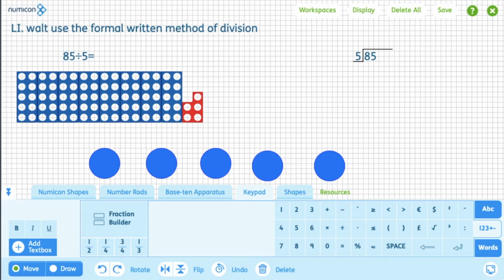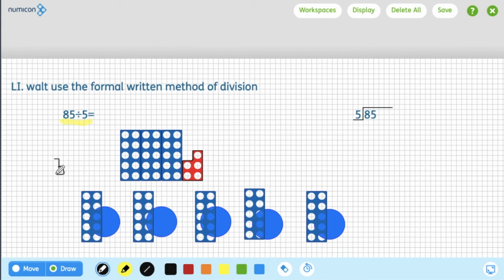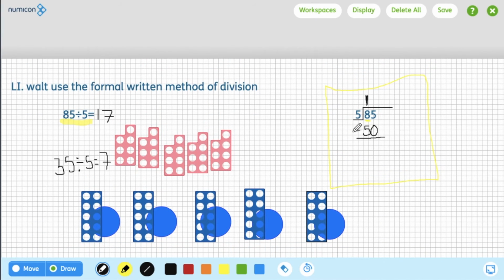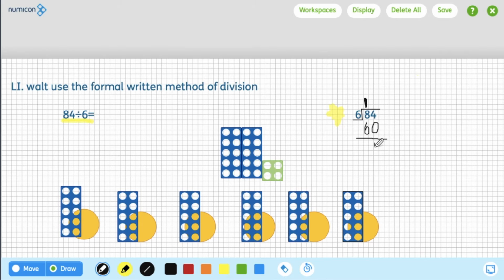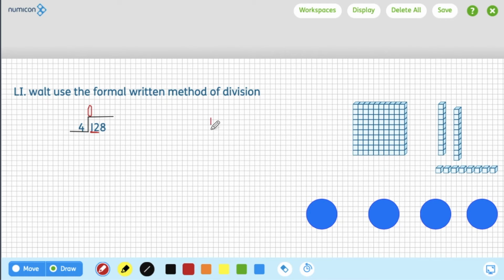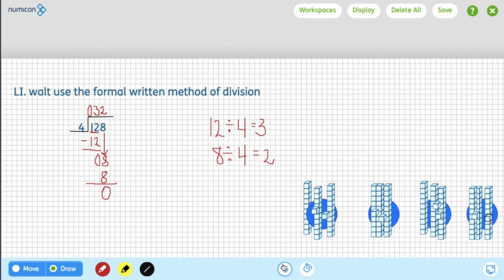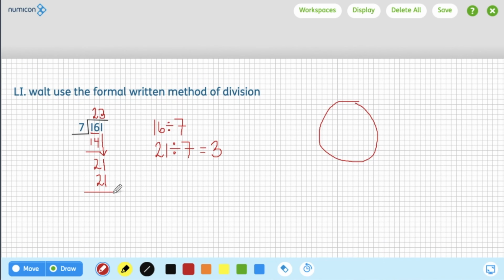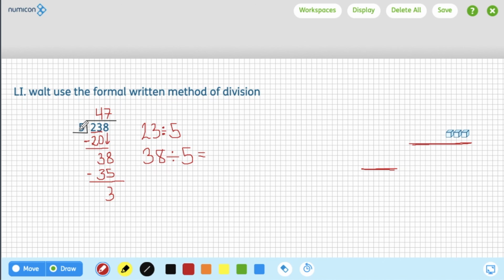LI. walt use the formal written method of division